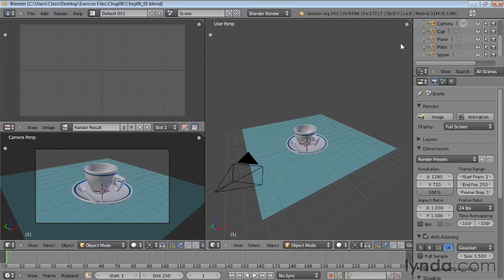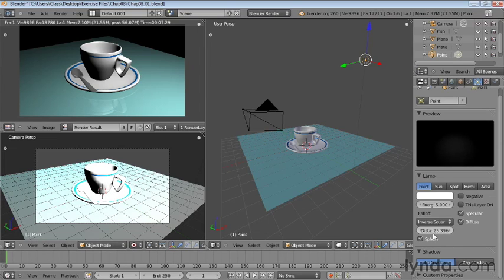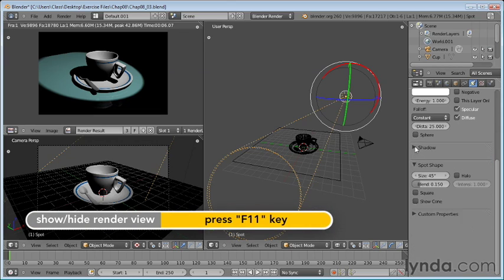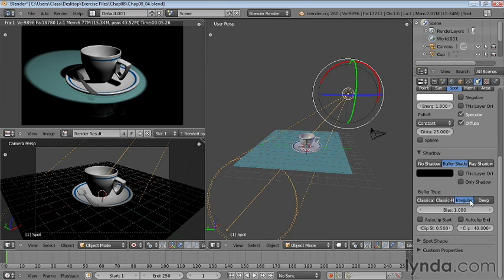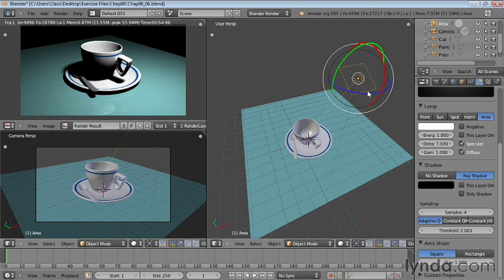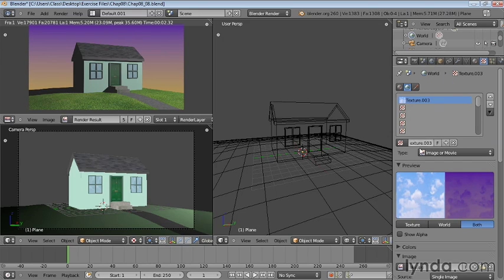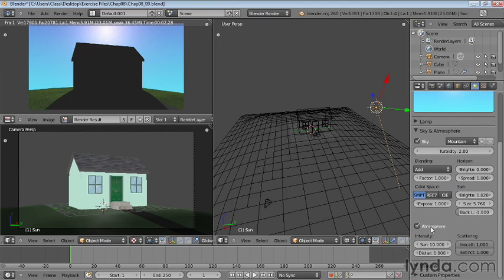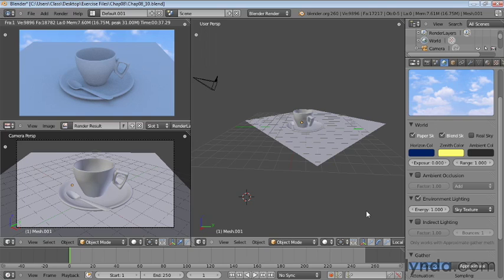Blender tutorial video 10 applying lights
THIS TUTORIAL IS ALL ABOUT APPLYING LIGHTS IN BLENDER